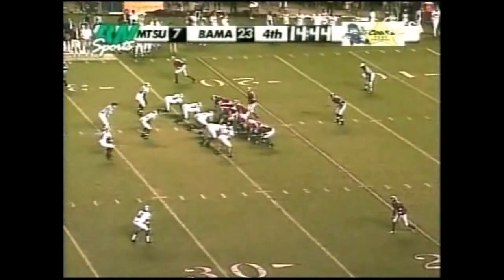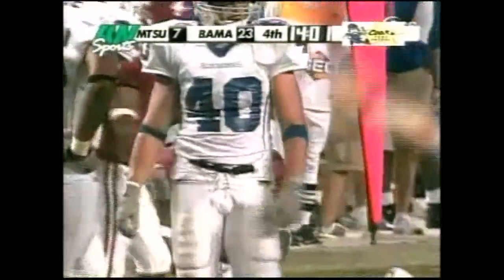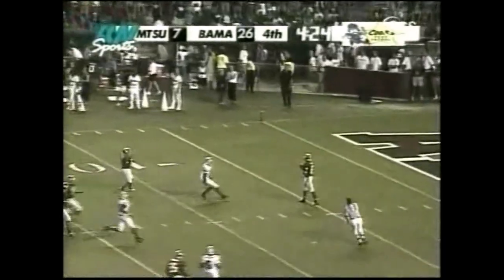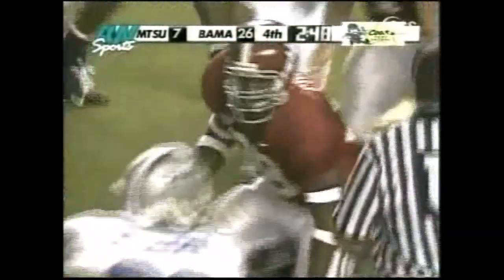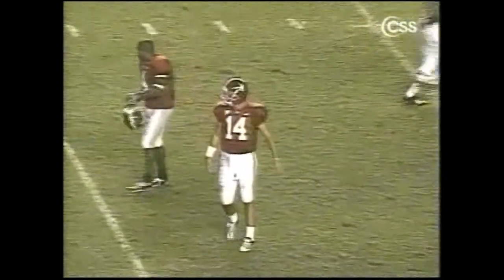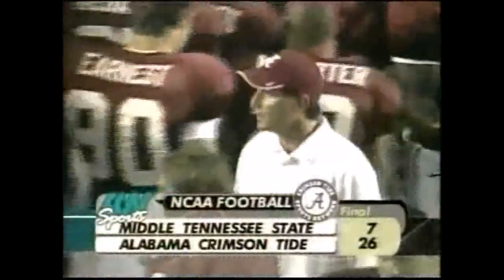2005 Middle Tennessee State vs. Alabama Highlights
09/03/2005.  Bryant-Denny Stadium (Tuscaloosa, AL).  The Middle Tennessee State Blue Raiders (0-0) vs. the Alabama Crimson Tide (0-0).

Broadcast on ACN PPV.